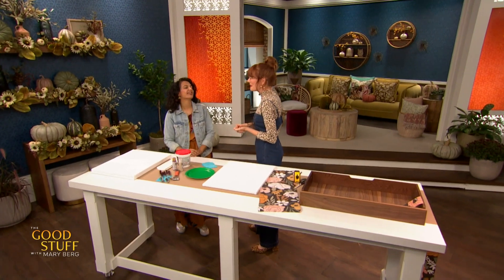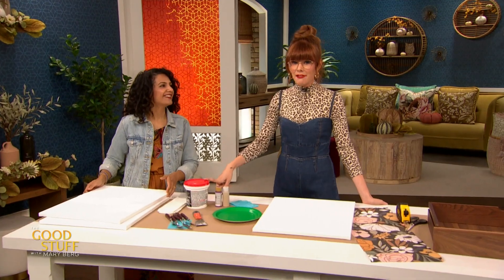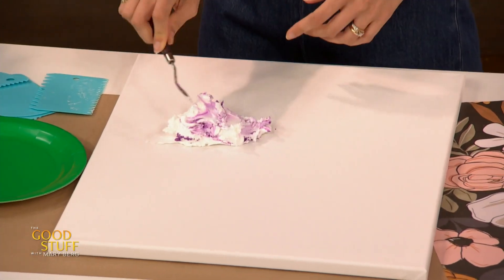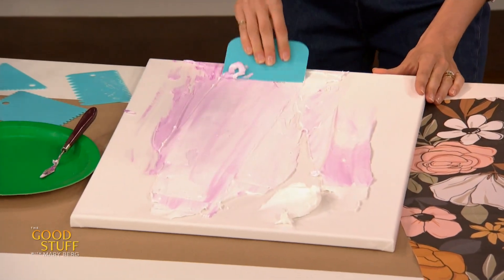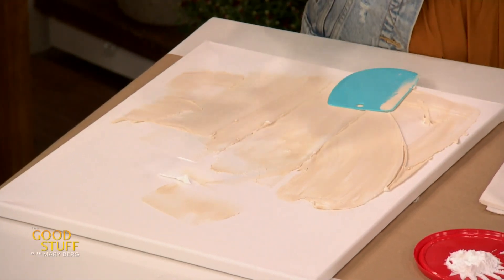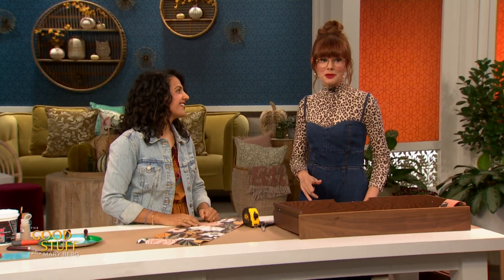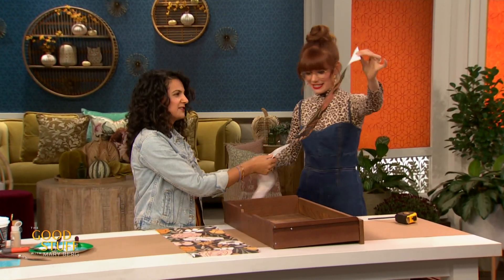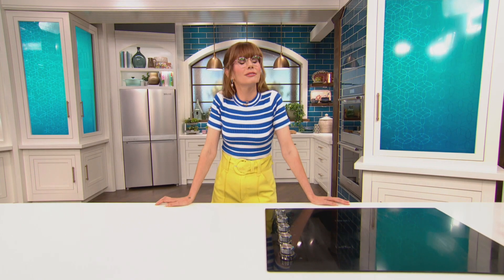Two DIY projects using home renovation leftovers | The Good Stuff with Mary Berg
Hana Sethi shares simple tips for using wallpaper leftovers to brighten your bedroom drawers.